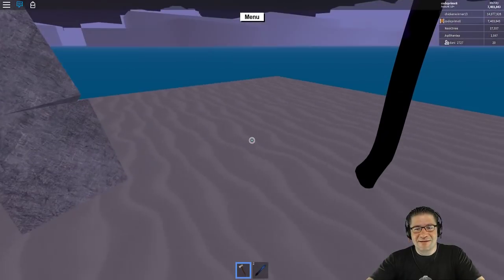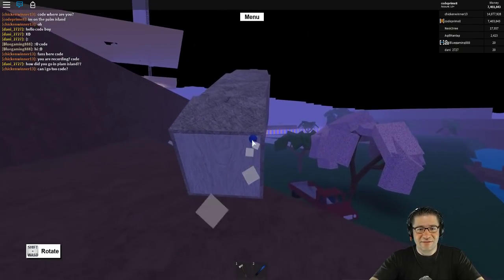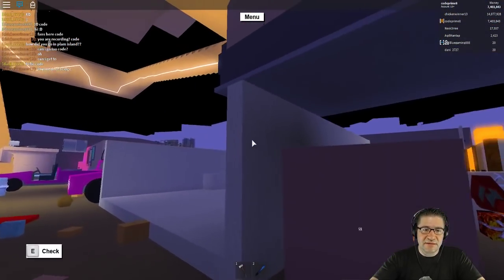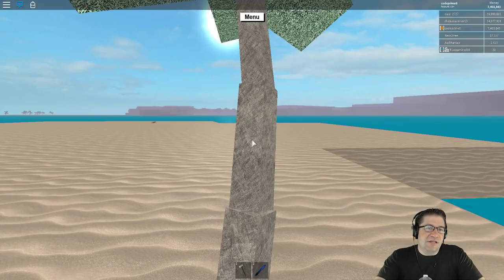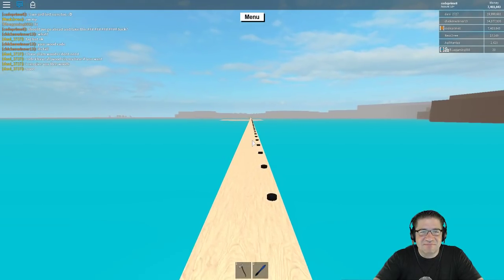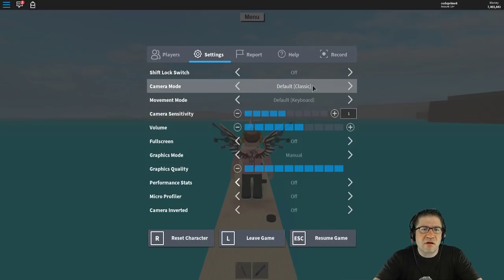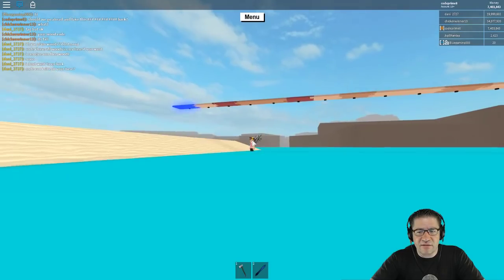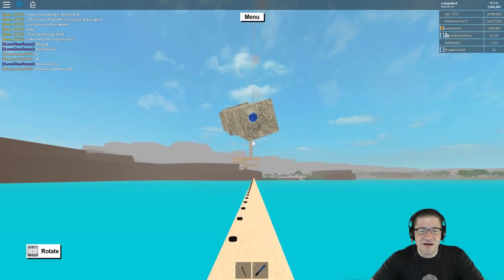Roblox - Lumber Tycoon 2 - Palm Bridge Test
In this episode of Roblox Lumber Tycoon 2, we take

📖 Preorder today! 📖